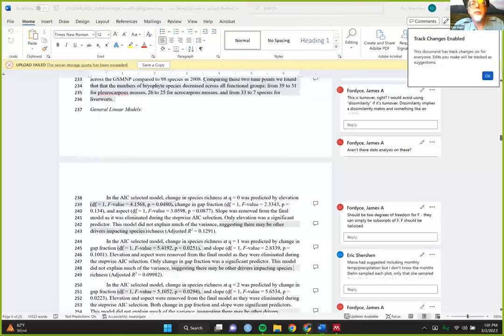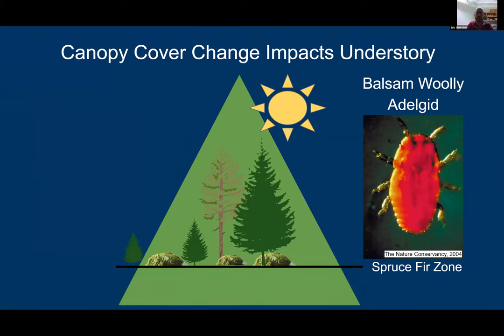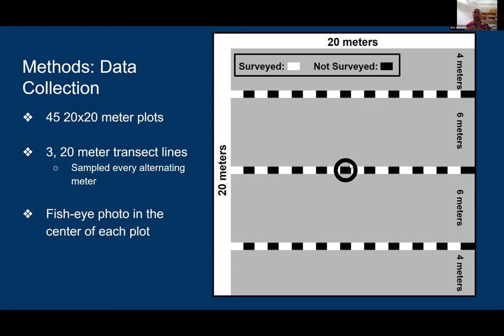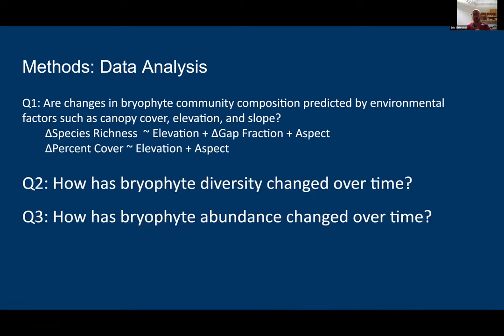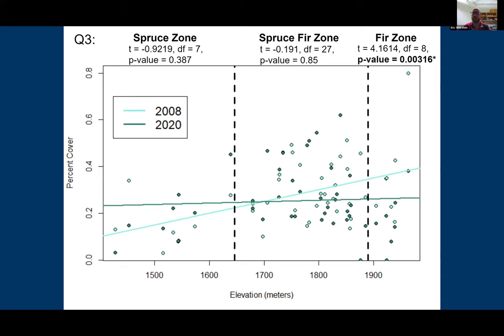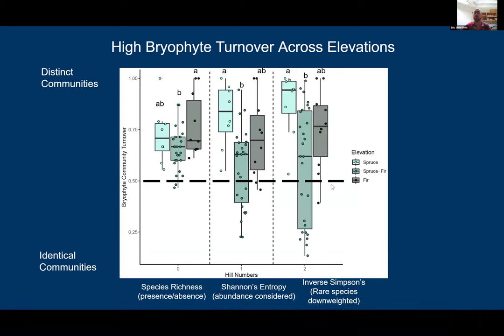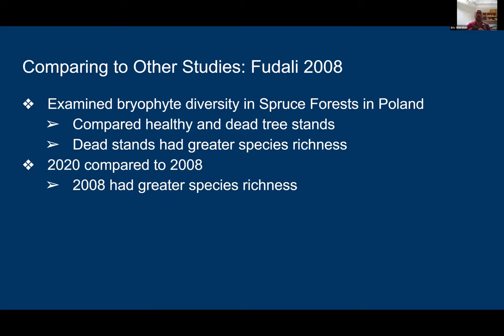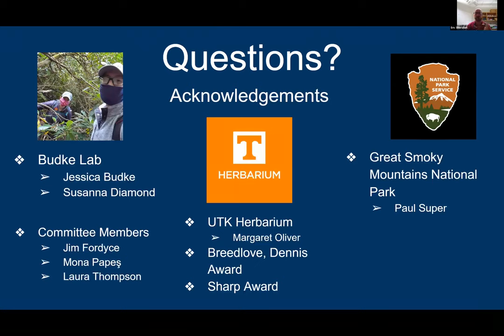Bryophyte communities change over a 12-year period along an elevational gradient in the Smokies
Bryophyte communities change over a 12-year period along an elevational gradient in Great Smoky Mountains National Park
Presenter: Eric Shershen (EEB, University of Tennessee, Knoxville)
Collaborator: Sarah Stehn (GSMNP), Jessica Budke (UTK)

Abstract: There are a number of concurrent disturbances impacting the spruce-fir zone in the Great Smoky Mountains National Park (GSMNP), including that of invasive pests (e.g., the Balsam Woolly Adelgid (BWA) (Adelges piceae)) that reduce canopy cover and ecosystem-level changes due to climate change (e.g., fluctuations in annual temperatures, stochasticity and intensity of precipitation events). These disturbances raise the question as to how understory conditions have changed over time. Bryophytes are major biodiversity contributors to the understory community of this high elevation ecosystem. This study examined if bryophyte communities have changed over time and if the observed changes were driven by environmental factors such as elevation, slope, slope aspect, and change in gap fraction as well as how bryophyte functional groups differ. I visited plots established in 2008 from a master’s thesis conducted by researcher Sarah Stehn. These plots varied in elevation and the dominant tree species present. I mirrored her study by positioning three, 20-meter transect lines across the plot and measured the coverage of every bryophyte species in each plot. This provided a direct comparison examining how bryophyte communities have changed over time. Collected specimens were identified using microscopy and deposited in the University of Tennessee Knoxville Herbarium (TENN). Species richness and coverage from 2008 and 2020 were analyzed using paired t-tests with Holm-Bonferroni corrections. Pairwise dissimilarity across various orders of q were also analyzed to determine if any changes in species richness were due to species turnover. I found that bryophyte species richness significantly declined across the plots, independent of elevation, and that bryophyte coverage has remained stable except at the highest elevations that are dominated by fir trees. However, when examining percent coverage on a species-by-species basis, some species significantly declined in percent cover whereas others have remained stable. None of the species significantly increased in percent cover. My results suggest that bryophytes are not responding as I initially predicted wherein higher elevations would have an increased bryophyte richness and cover, suggesting that there may be other factors impacting the bryophyte communities of the GSMNP.

The Park Science Colloquium is an annual conference co-hosted by Great Smoky Mountains National Park and Discover Life in America, showcasing the science that's taking place in and around the park. This year's colloquium was held virtually on March 2nd, 2023 and featured a wide range of topics.

» Interested in doing research in the Smokies?